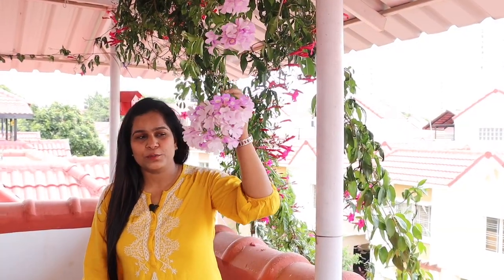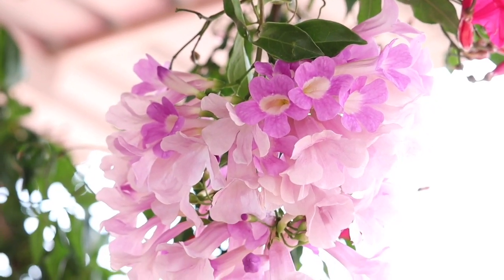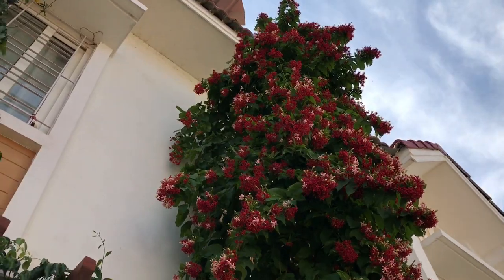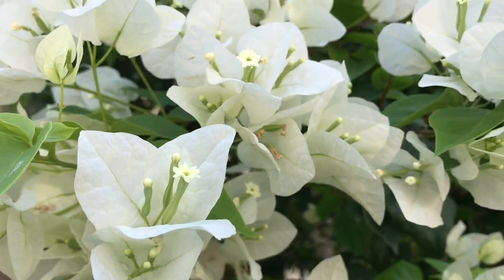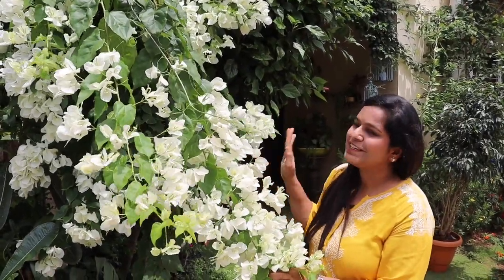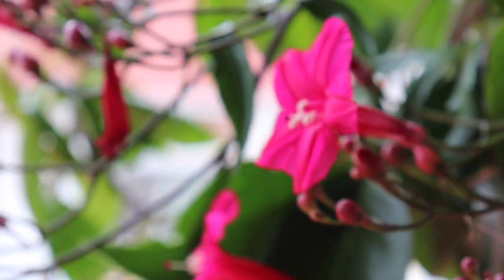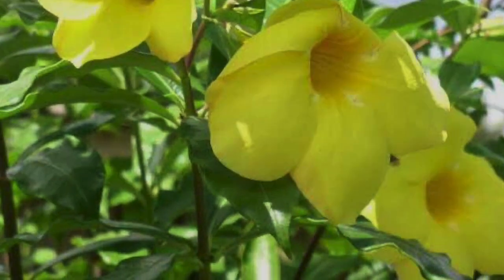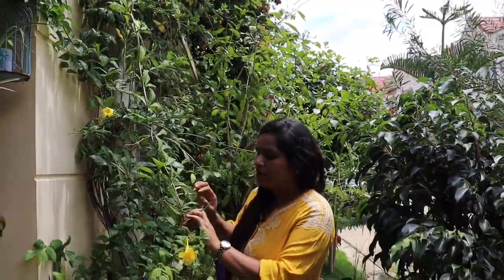Top 5 flowering vines for Monsoon/Summers for Colourful Garden!!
In today's video we'll talk about Top 5 flowering vines which blooms heavily during Summers/Monsoon.

Potting mix
Potting mix with fertilizer(10kg)

Vermicompost 10kg

Cocopeat 5kg

Trust basket vertical garden

Anti Bird Net 6 X 10 Foot Net ,White